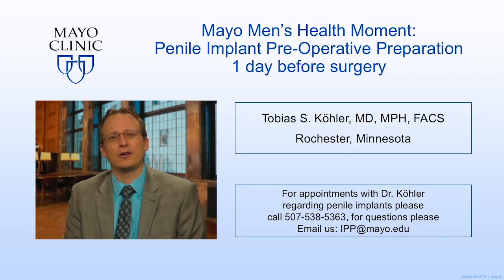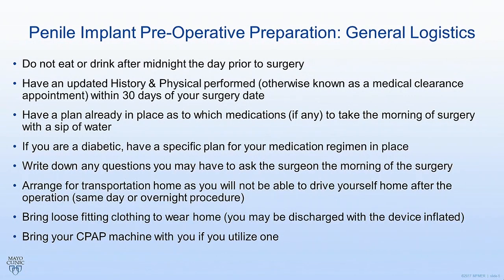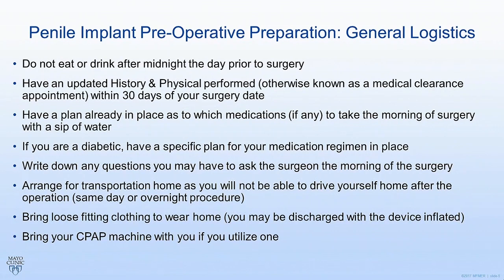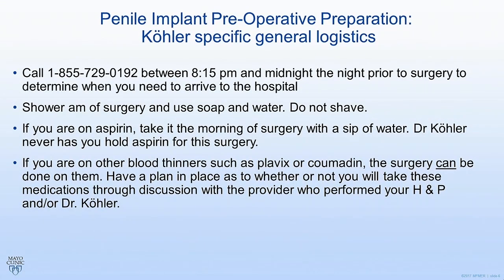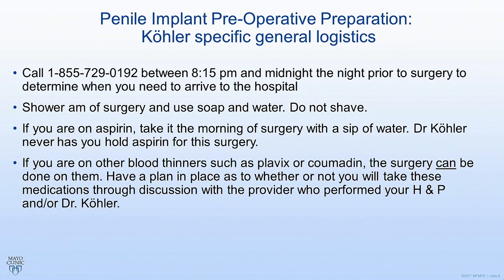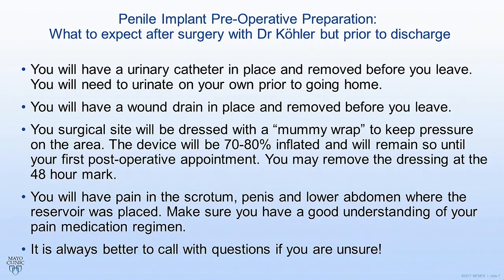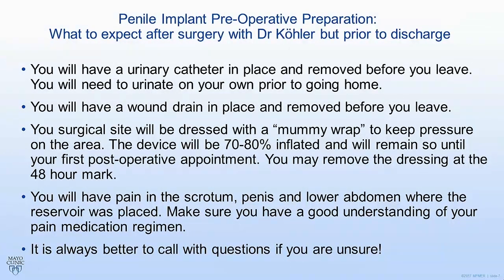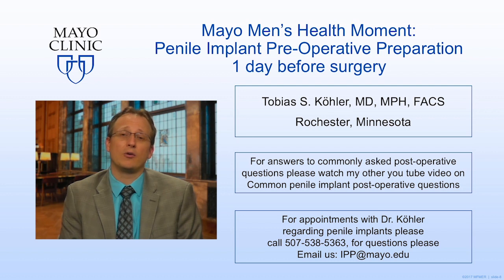Mayo Men’s Health Moment: Penile implant pre-operative preparation - 1 day before surgery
In this Mayo Clinic Men's Health Moment, Mayo Clinic urologist Tobias S. Köhler, M.D., discusses pre-operative preparation for men undergoing penile implant surgery. Penile implants are devices placed inside the penis to allow men with erectile dysfunction (ED) to get an erection. Penile implants are typically recommended after other treatments for ED fail. To learn more about men's health care at Mayo Clinic,